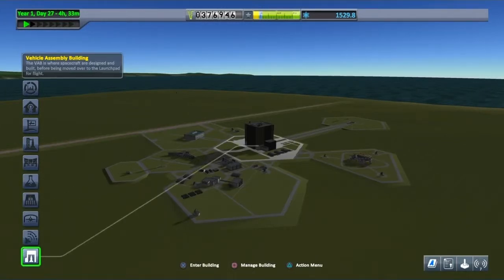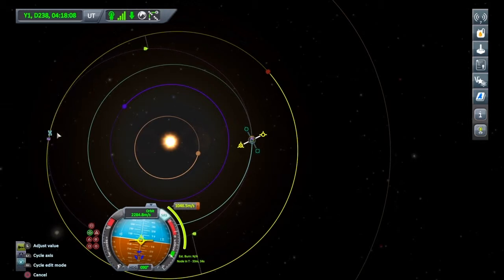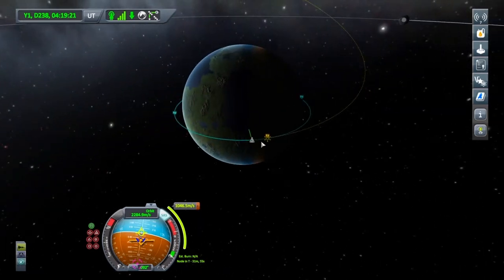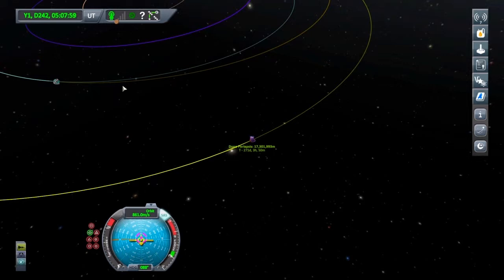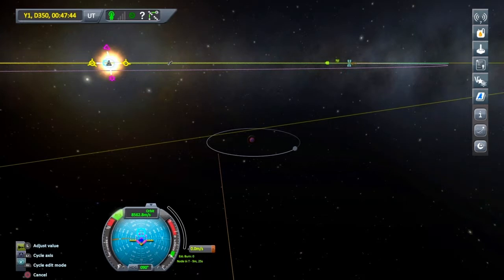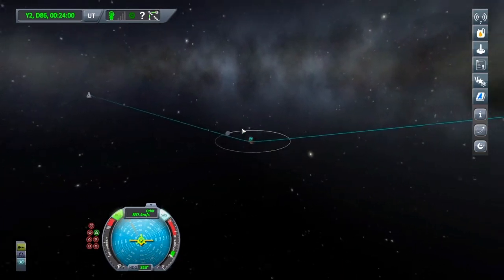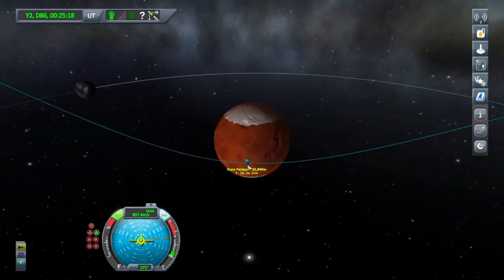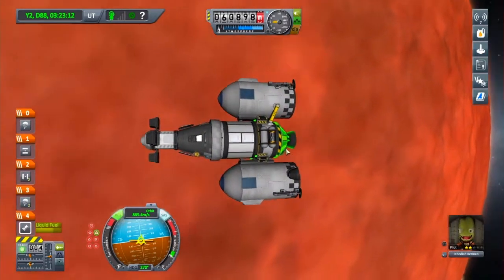PS4 Kerbal Space Program Beginner's guide Getting To Duna Part 1 Episode 7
In This Episode Of Kerbal Space program For Beginner's We Manoeuvre,Transfer & Get Into Orbit Of Duna.